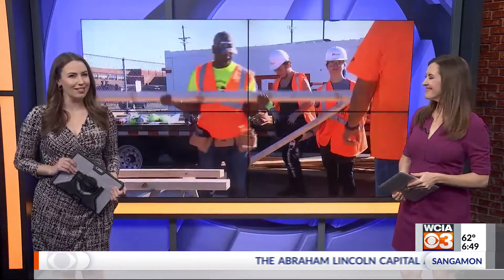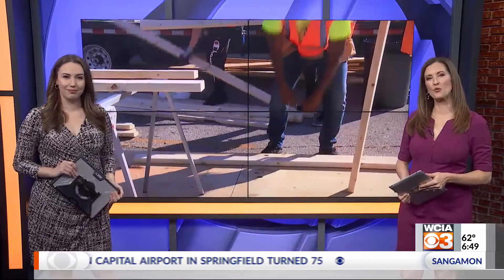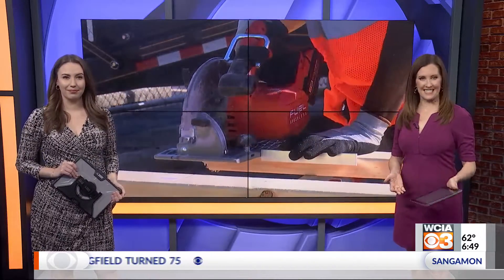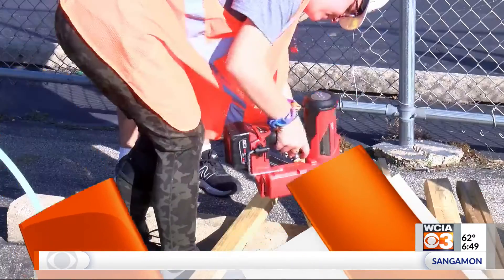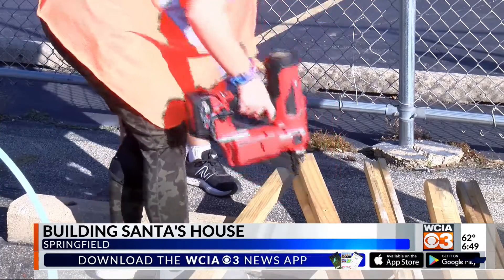Springfield students start building Santa's House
One high school is getting ready for Santa to come to town.